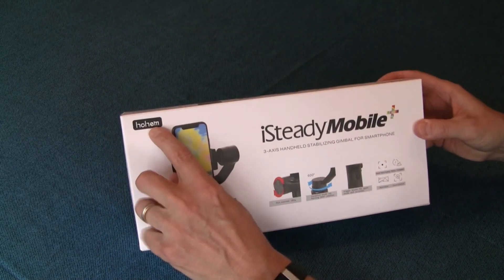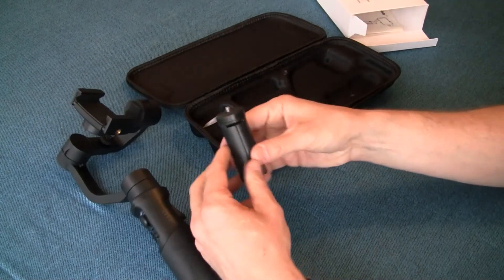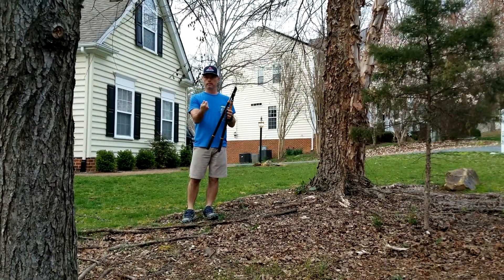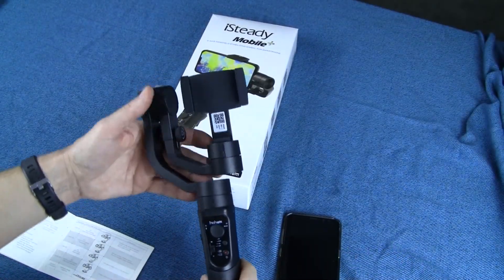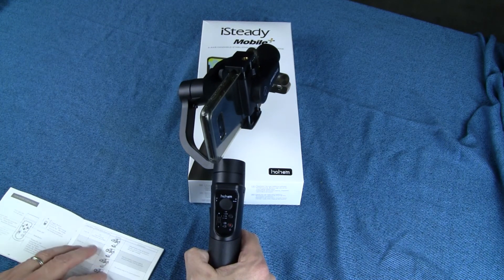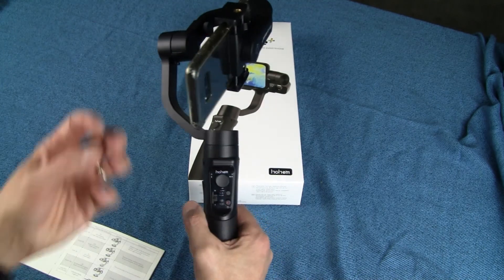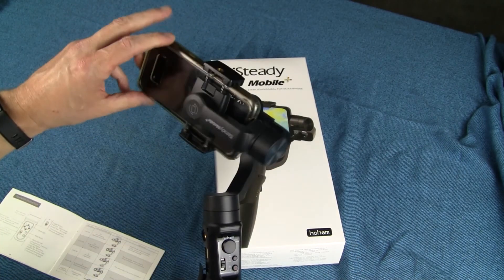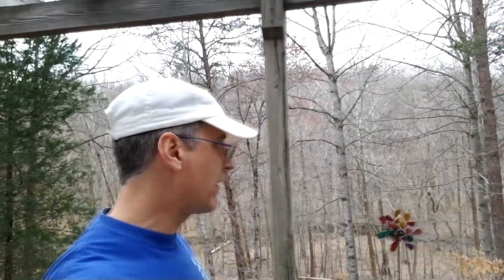Hohem iSteady Mobile 3-Axis Stabilizing Gimbal Actual User Review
iSteady Mobile 3-Axis Handheld Stabilizing Gimbal for Smartphone review.